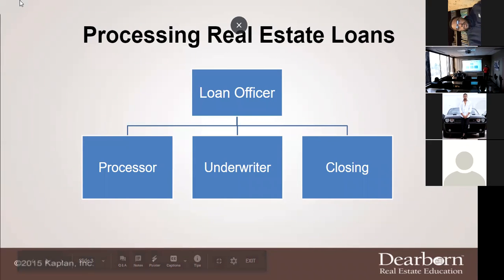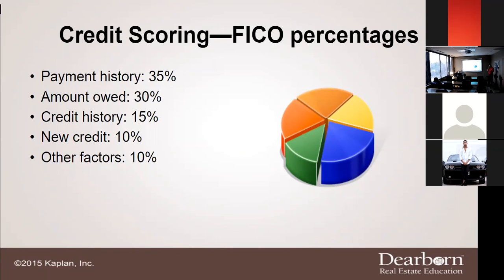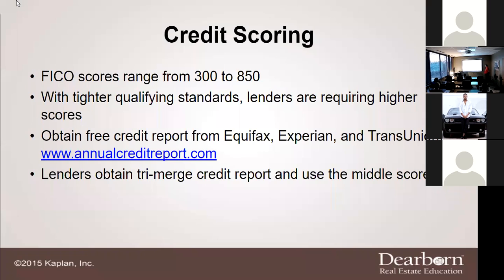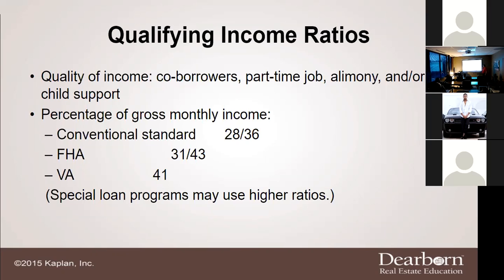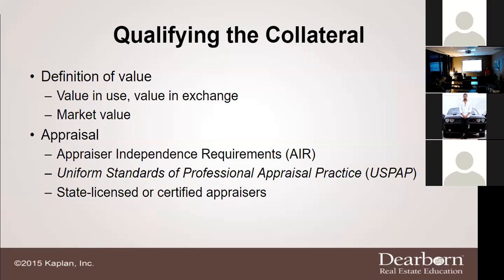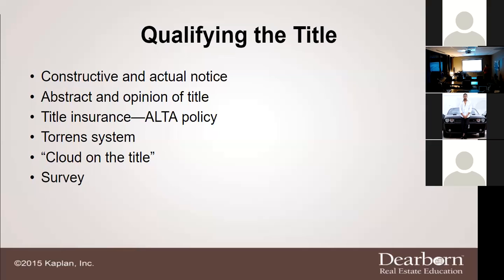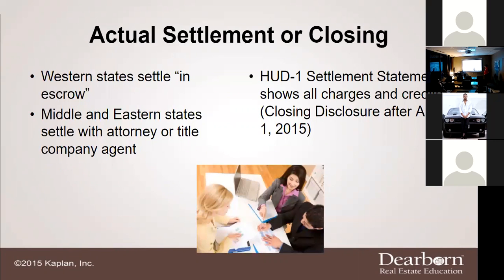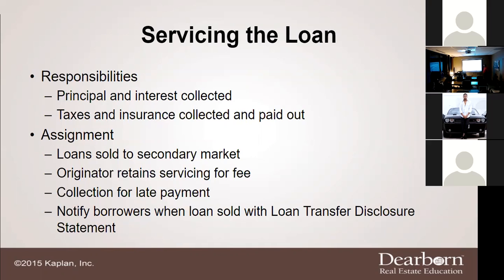Real Estate Finance - Chapter 9 Lecture